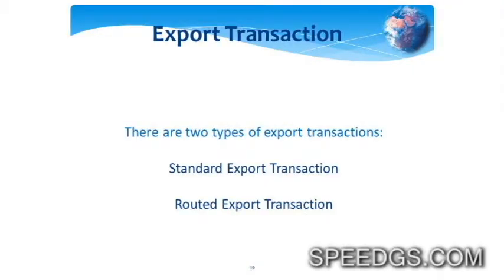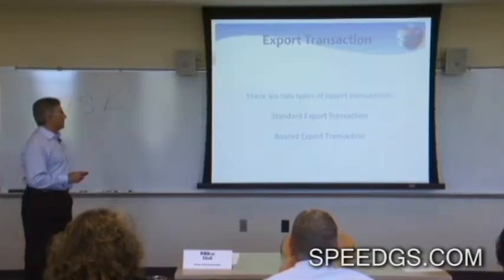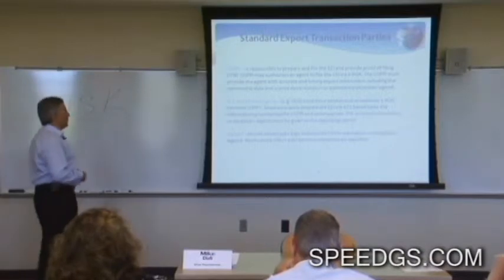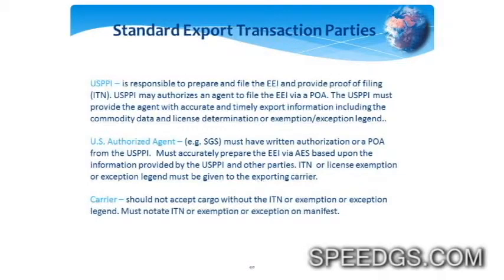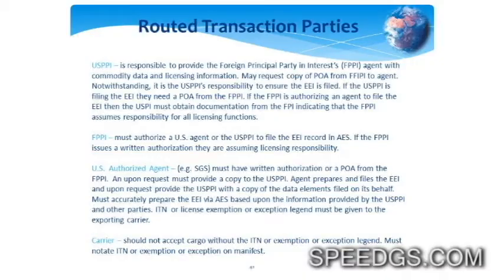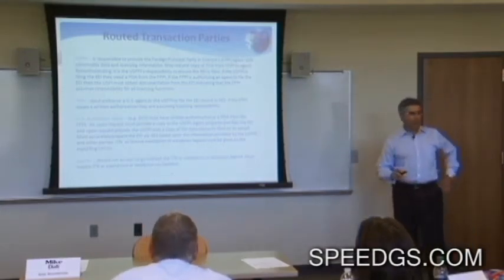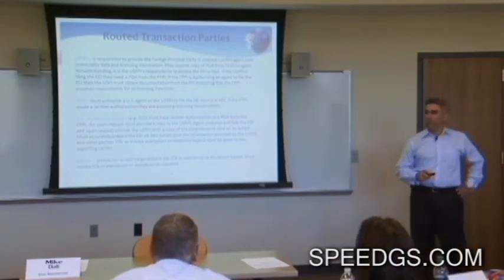Foreign Trade Regulations, USPPI and Export Transactions : Global Trade Conference (Part 13)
Now available for download! The full length Global Trade conference along with Mike's slides Mike Diati, Vice President of SPEED Global Services, educates on Foreign Trade Regulations and the different types of export transactions. Also learn about USPPI and other important factors in exporting.